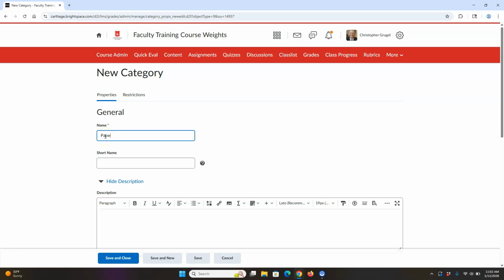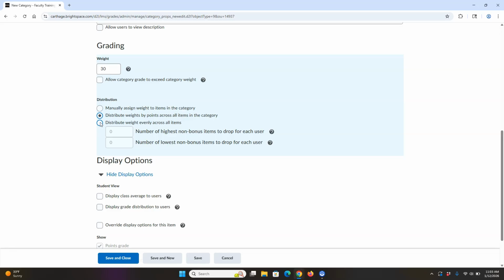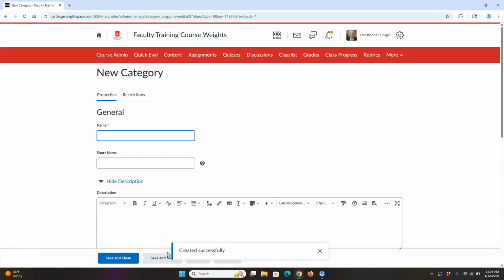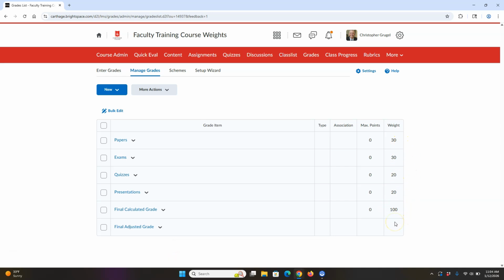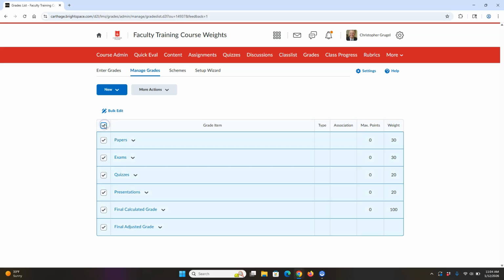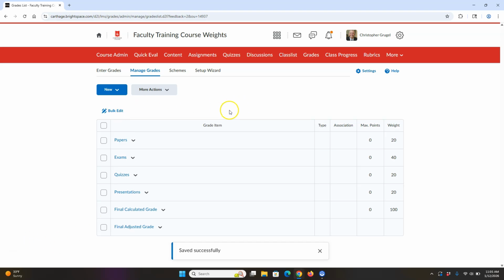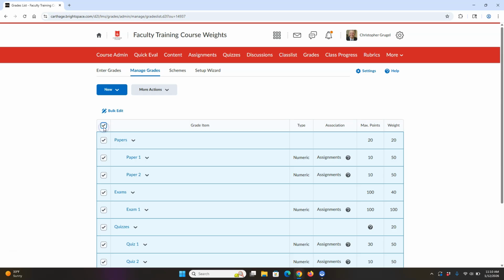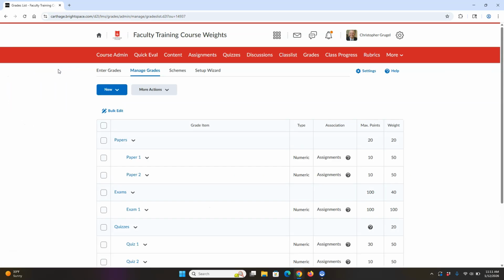How to add categories to your weighted Gradebook Part II